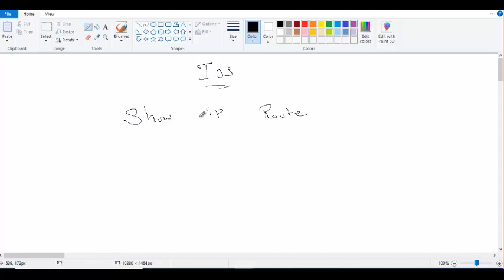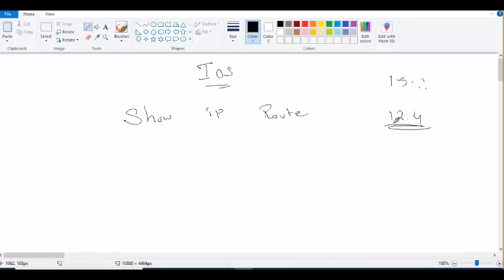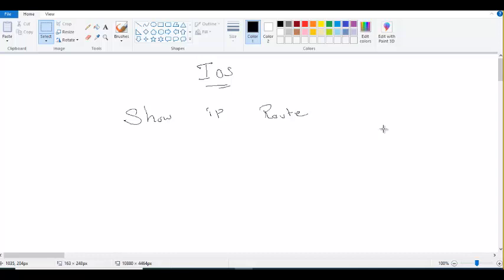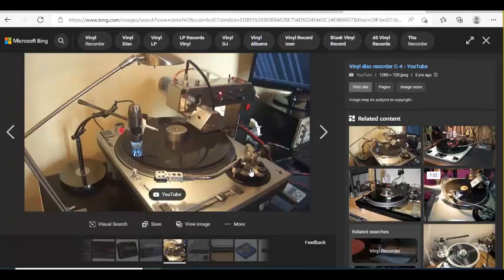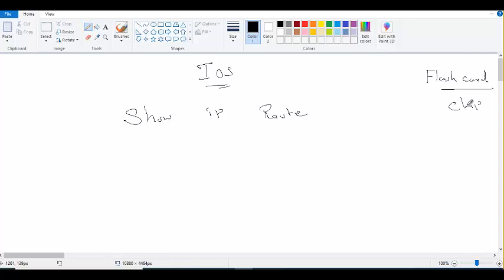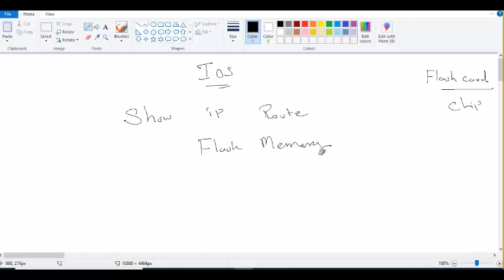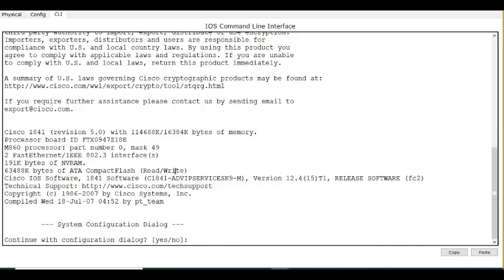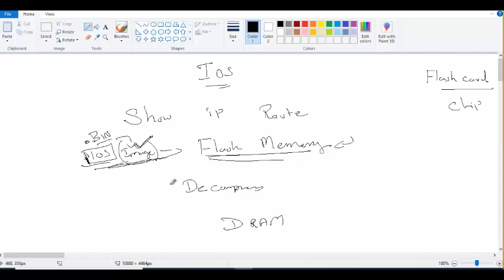CCNA 2022 Part 18 Cisco IOS